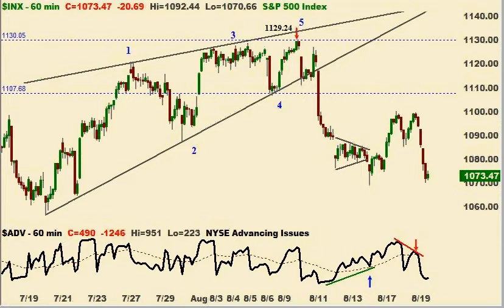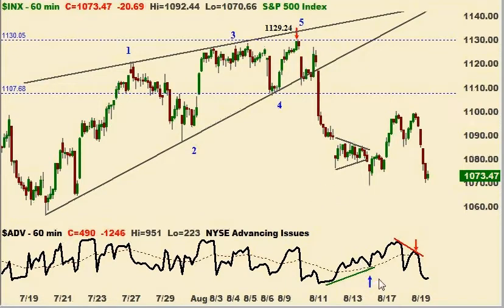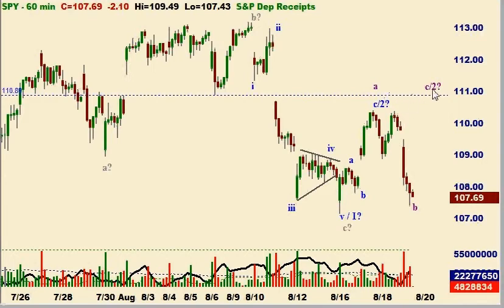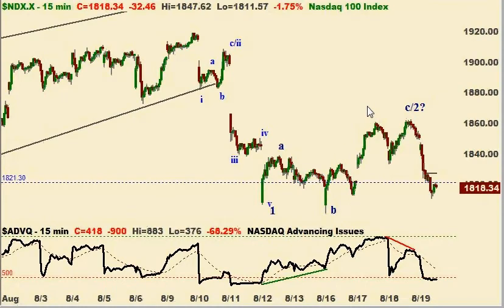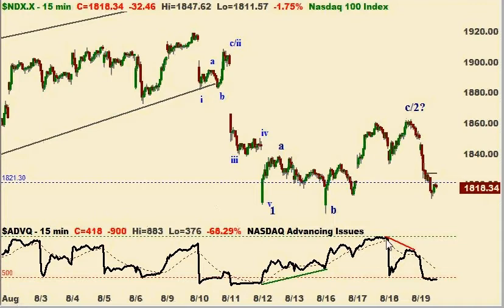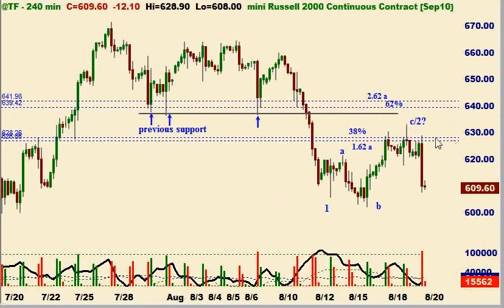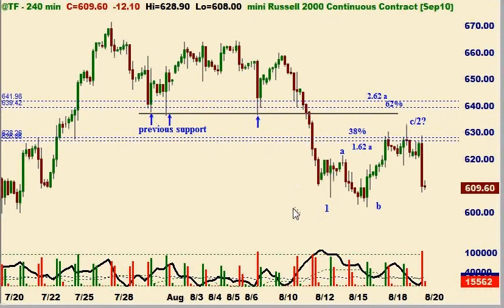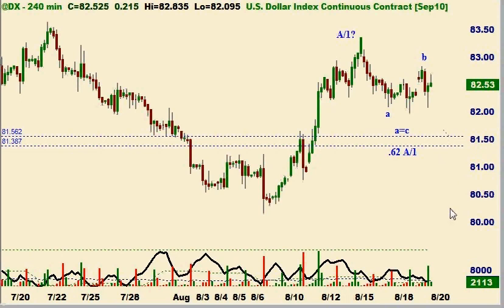Elliott Wave and Technical Analysis of NASDAQ, SPY, S&P 500 And US Dollar